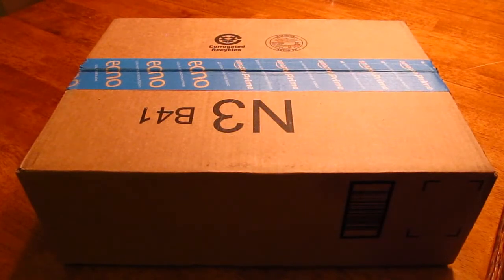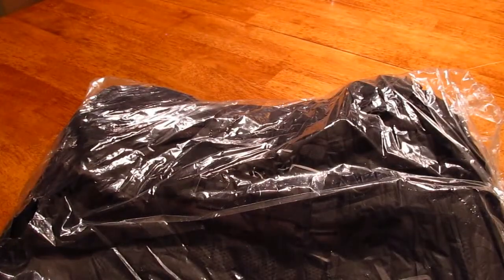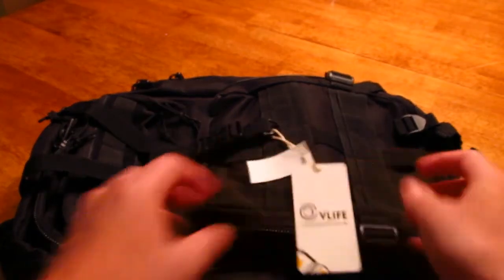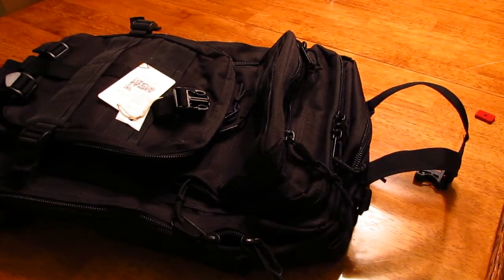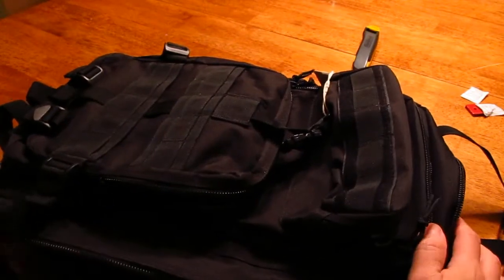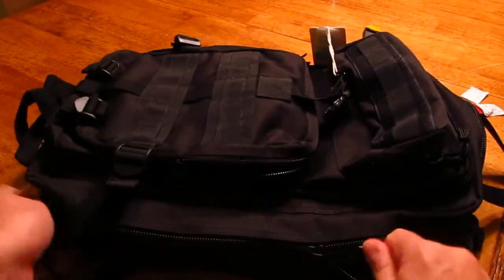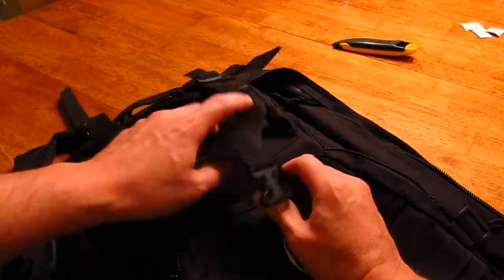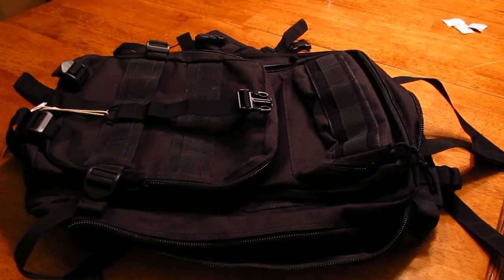CvLife Tactical Backpack 30 L Waterproof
A review of the CVLife Outdoor Tactical Military Camping Hiking 30L Waterproof backpack I bought from Amazon.  The design and configuration of this backpack is made by several companies under several names.  This one peaked my interest since it was stated to be "waterproof".  After reviewing it seems like it would definitely keep your things dry in a hard rain.  The major shortcoming for me would be the lack of padding on the shoulder straps and a section of bare strap would rest on my shoulders.  Otherwise it is nice backpack with lots of room, pockets and molle straps if needed for extra attachments.  I would probably use this for school or just light duty activities.